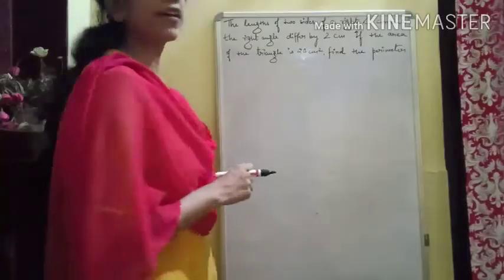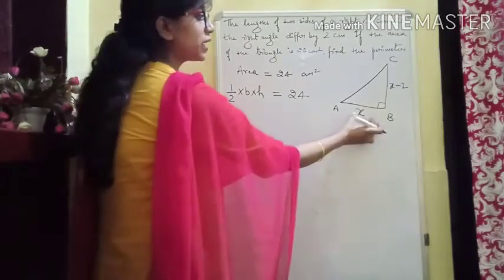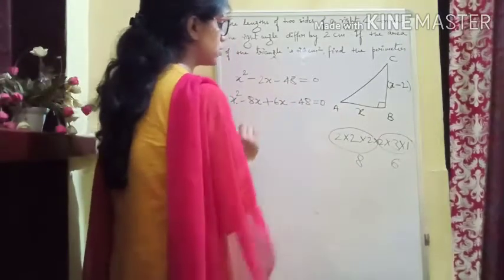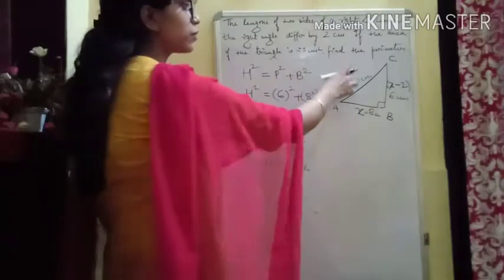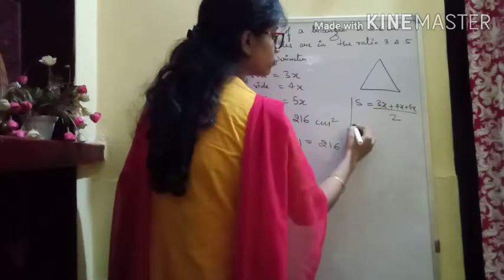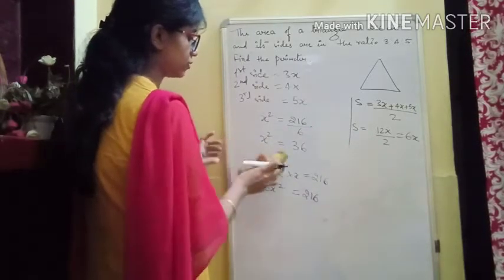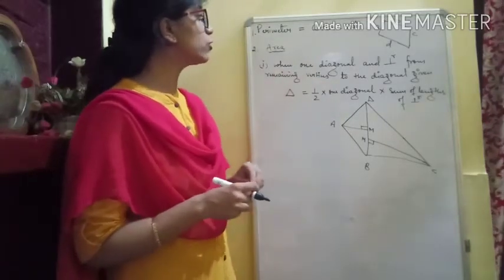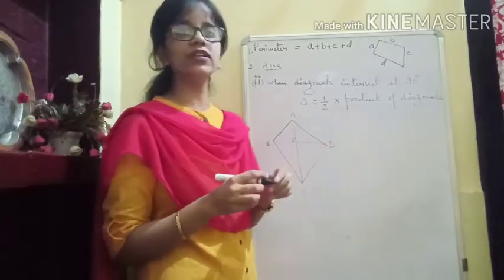Perimeter and Area of Plane Figures